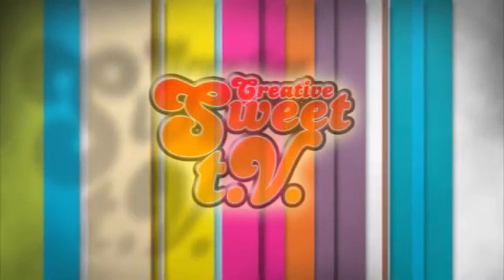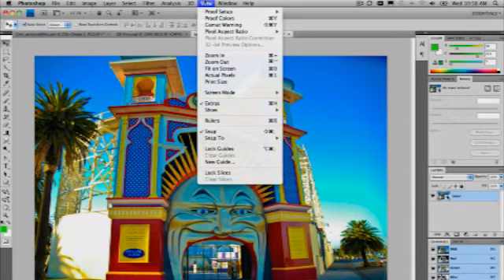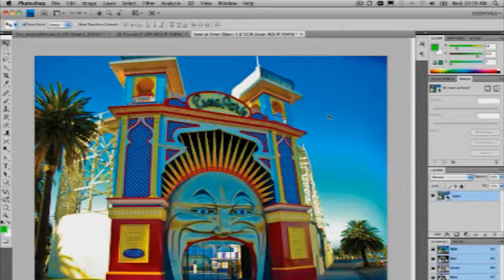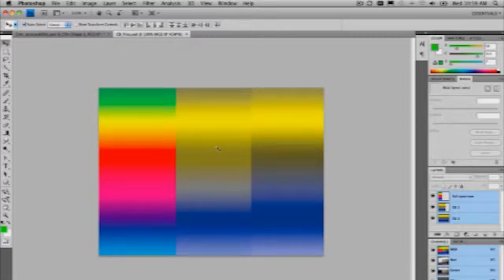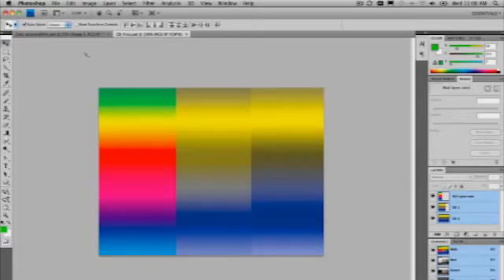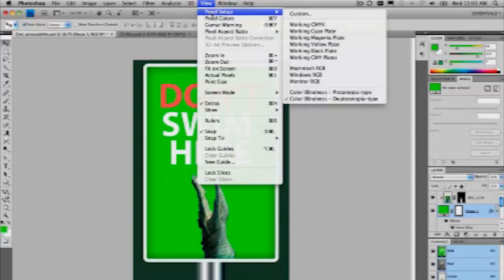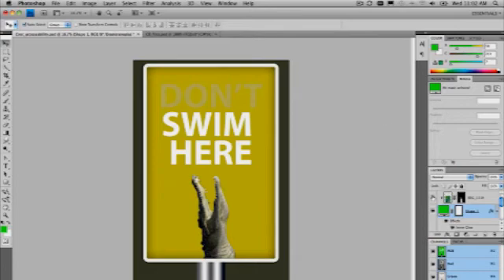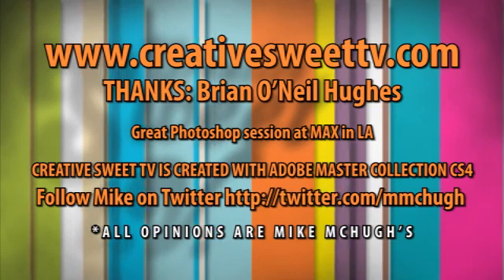Creating Accessible artwork in Photoshop (No. 71)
Photoshop CS4 can help you save lives, or at least improve the life of many people. If you follow the tutorial and prepare your artwork well. We have a look at how to proof color, not only for CMYK, but also test our images to see if people with color blindness can read them well. We have a great look at creating signage to show people where crocodiles may be lurking.